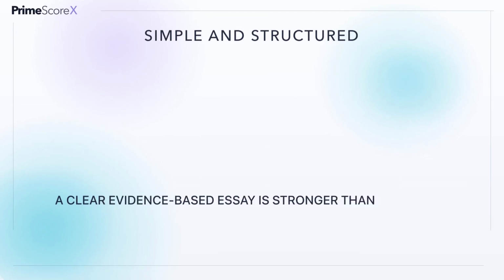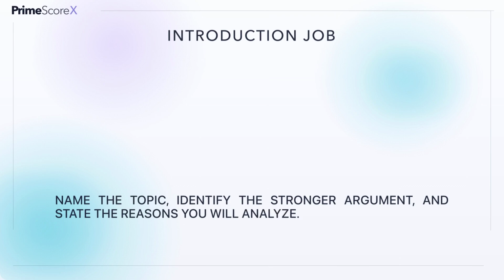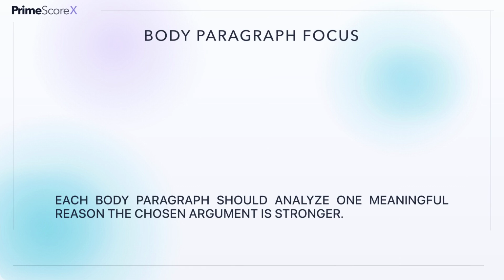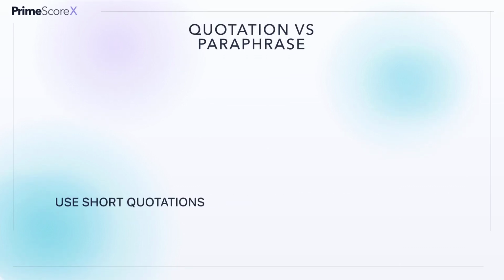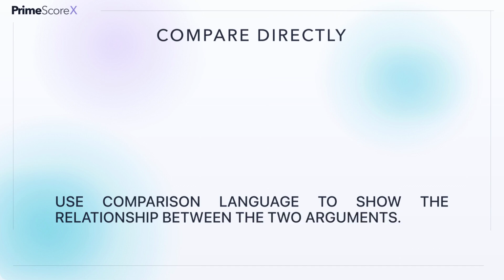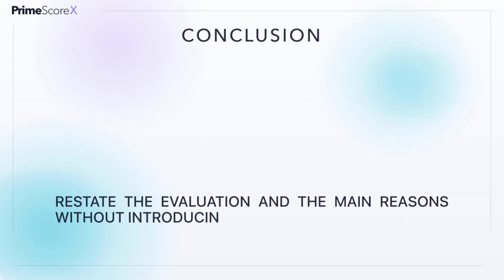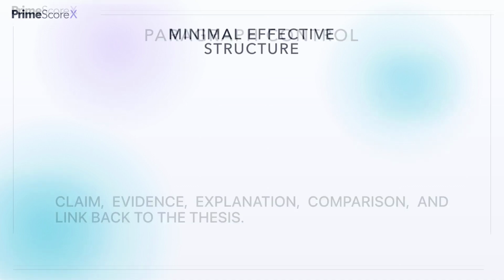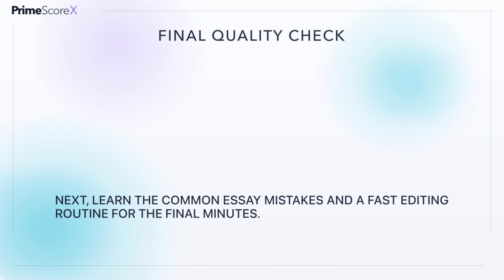The Simple GED Essay Structure That Earns Points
Struggling with ged essay structure: introduction, body paragraphs, and evidence on the GED Reasoning Through Language Arts test? This short, step-by-step lesson shows you how to approach the skill as a test taker, identify the evidence that matters, and avoid the answer choices designed to distract you.

In this video, you will learn:
- Simple and Structured
- Introduction Job
- Weak vs Strong Thesis
- Body Paragraph Focus
- Evidence and Explanation

You will practice reading for the task, matching answers to textual evidence, separating strong reasoning from weak reasoning, and applying the skill under time pressure.

This video is part of the Reasoning Through Language Arts playlist and is designed for busy adult learners preparing for the GED in 2026. Use it as a quick lesson before targeted practice, then review any missed questions to identify the exact skill that needs more work. The goal is not to study everything at once; it is to build one reliable skill at a time and apply it correctly on test day.